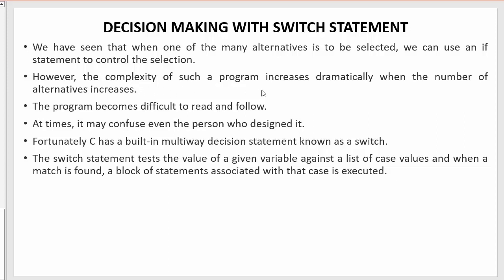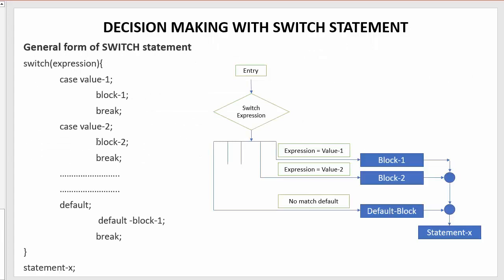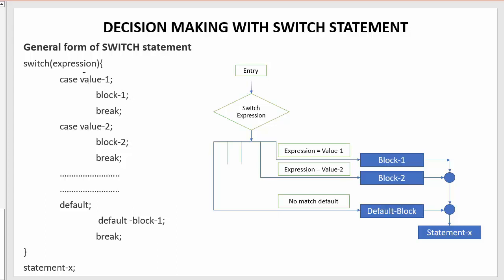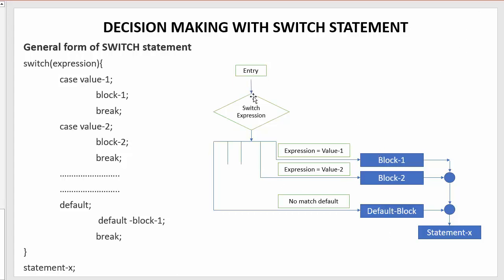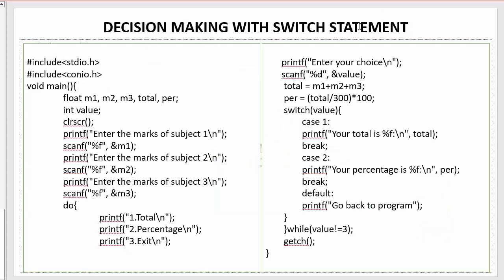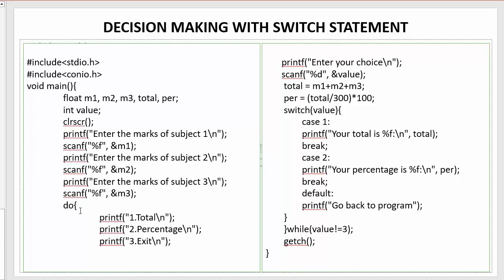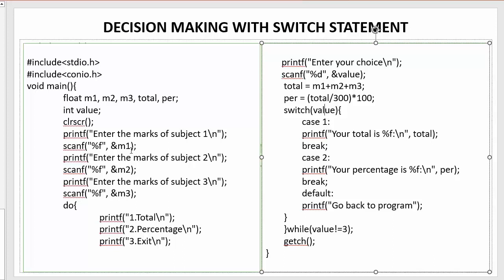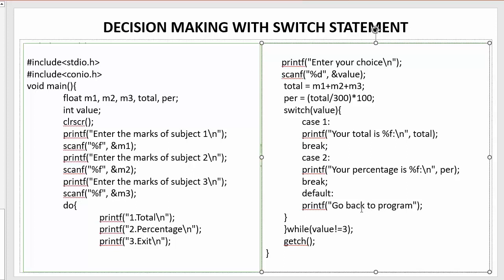What is Switch statement syntax flowchart and example program of Switch statement Part-34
What is Switch statement syntax flowchart and example program of Switch statement is a video tutorial for beginners.

What is Switch statement syntax flowchart and example program of Switch statement is a video tutorial for beginners to learn the basics and intermediate concepts of C programming. In this video we have discuss following concepts,
What is Switch statement syntax flowchart and example program of Switch statement.
What is Switch statement.
What is the syntax of Switch statement in C.
What is the flowchart of Switch statement in C.
An example program for switch statement in C.
How o use switch statement in decision control.
General form of else if ladder statement.
Decision making in C programming.
Decision making and branching in C language.